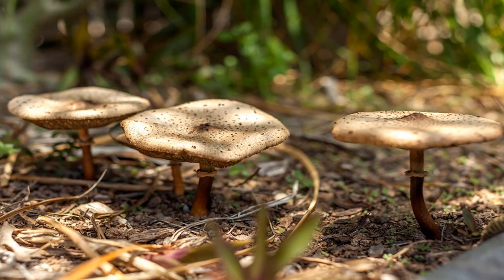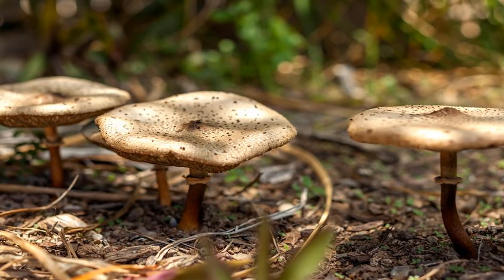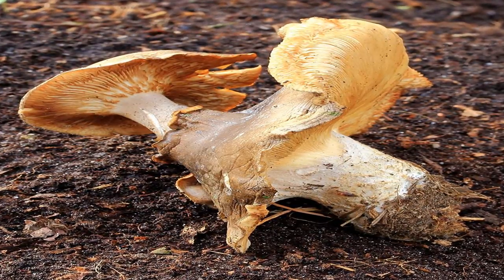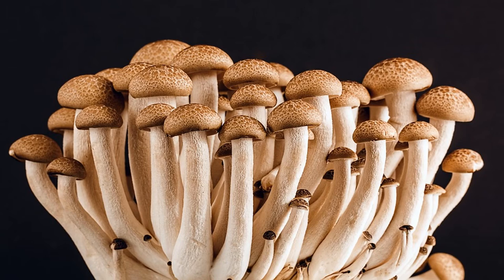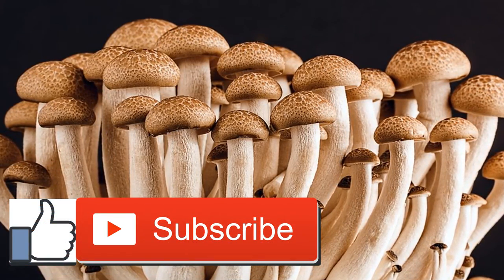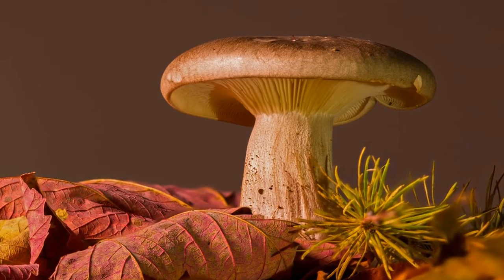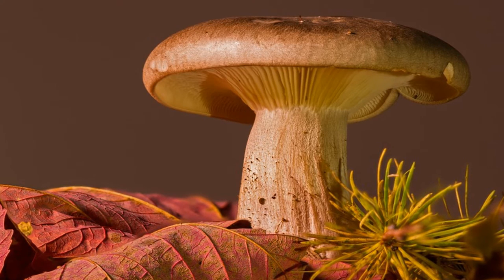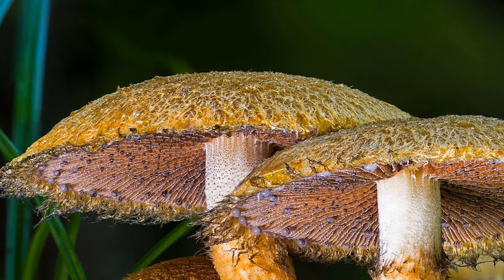Stuffed Mushrooms Recipe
What do you fill in as a hors d'oeuvre when you're centered around eating solid sustenances? While you can simply serve a plate of mixed greens or veggies and plunge, here and there an event calls for something somewhat fancier — something somewhat more goodness prompting.

What's more, that is the place these Stuffed Mushrooms come in. This is the kind of starter that will have visitors requesting the formula after they've taken their first chomp. These simple to-make, sustenance rich mushrooms are loaded with a smooth loading with simply enough turkey bacon to liven up taste buds. You'll need to serve these promptly in the wake of making at the same time, in light of past involvement, it's best to make an additional clump — these stuffed mushrooms will go rapidly!.

We'll begin by preheating the stove to 400 F. Brush the mushroom tops with coconut oil and place them top down on a preparing sheet for broiling. Utilize the extra coconut oil to oil a moment preparing sheet, at that point convey the bacon on the sheet equitably.

In the event that you've never heated bacon, you'll adore how fresh it gets without it noticing the entire house up (however there's nothing amiss with eau de bacon!). Pop the two preparing sheets into the broiler for the following 15 minutes.

While the mushrooms and bacon are doing their thing in the broiler, it's an ideal opportunity to prepare the filling. Convey a medium pot of water to bubble, at that point include the cauliflower. Give it a chance to bubble for 8 minutes or until it's delicate. Deplete the cauliflower and pat it dry with paper towels. You'll need to move rapidly here — we don't need the cauliflower cooling.

When you've expelled the overabundance water from the cauliflower, include it and the cheddar, garlic, salt and pepper to the bowl of your nourishment processor and puree it until practically smooth. Put it aside. Utilizing cauliflower alongside cheddar will make this filling super rich and include an additional dosage of veggie goodness.

Presently, expel the mushrooms and bacon from the broiler and generally hack the bacon. Turn over the mushroom tops and stuff them with the cauliflower blend. Place a congratulatory gesture of margarine on each mushroom and sprinkle the bacon over each mushroom. Serve these quickly.

These stuffed mushrooms are divine. I adore how wanton they taste yet how sound they are. Make certain to attempt these at your next gathering!.

Fixings:

1 tablespoon dissolved coconut oil, isolated.

20 cremini mushroom tops.

1 bundle uncured turkey bacon.

1 head of cauliflower, hacked.

¼ container ground crude goat cheddar.

½ teaspoon minced garlic.

1 tablespoon ocean salt.

1 tablespoon pepper.

2 tablespoons unsalted grass-encouraged margarine, diced into 20 pieces.

½ glass chives.

Warmth the broiler to 400 F.

Brush the mushroom tops with the coconut oil and place them top down on a preparing sheet.

Utilize the rest of the oil to oil another preparing sheet.

Disperse the bacon uniformly on the lubed preparing sheet.

Heat the mushrooms and bacon for 15 minutes.

While the mushrooms and bacon are heating, heat a medium pot of water to the point of boiling.

Include the cauliflower and bubble for 8 minutes, or until delicate.

Deplete the cauliflower well and evacuate any overabundance water by tapping with paper towels.

Try not to enable the cauliflower to cool.

To the bowl of a nourishment processor, include the cauliflower, cheddar, garlic, salt and pepper and puree until practically smooth.

Put aside.

Expel the mushrooms and bacon from the stove.

Cleave up the bacon.

Flip the mushroom tops and fill them with the cauliflower blend.

Place one bit of spread over the blend.

Disintegrate and sprinkle the bacon over each mushroom.

Serve instantly.